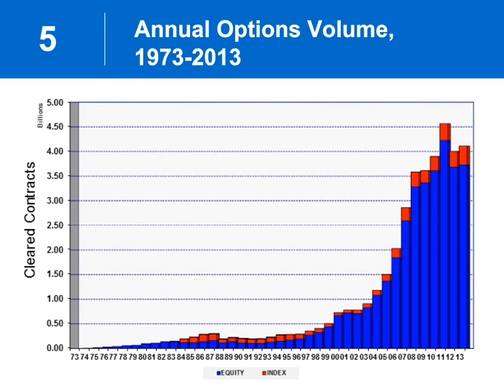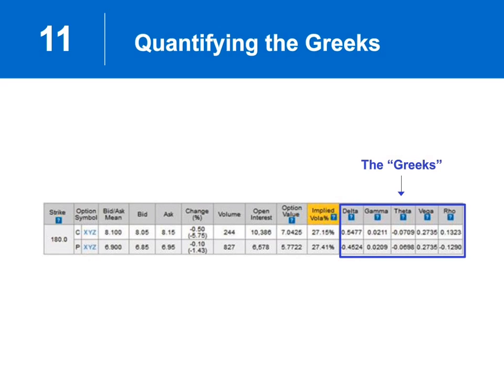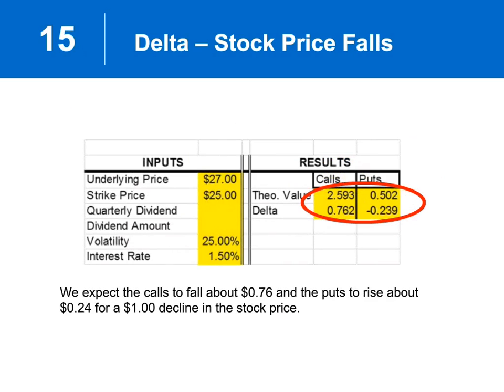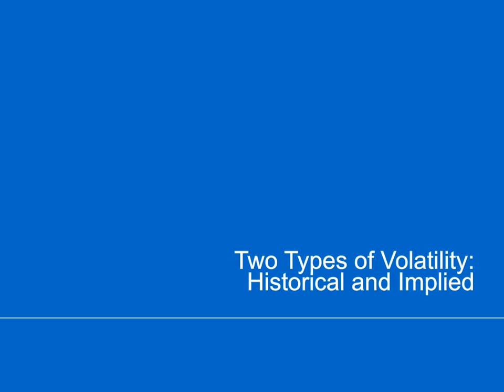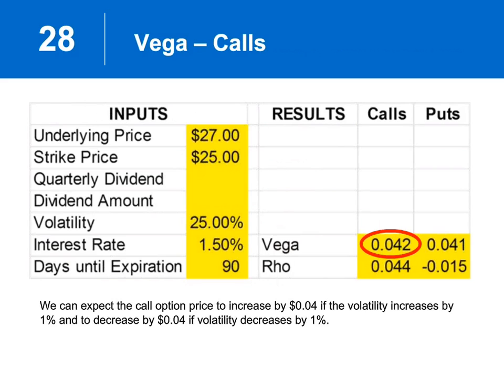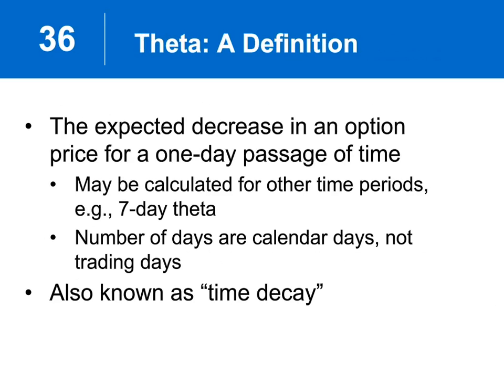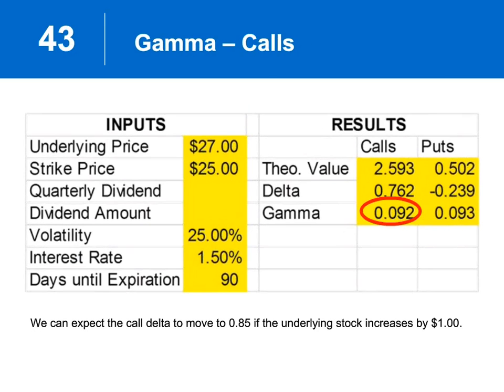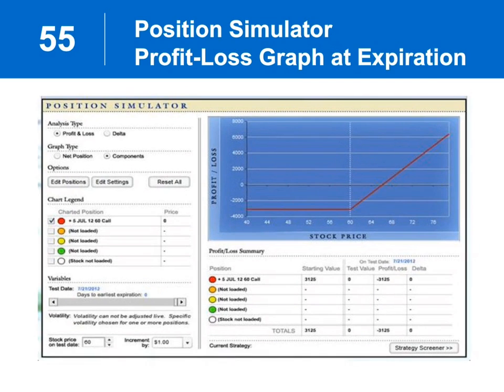How are Options Priced? - Understanding Options Pricing Factors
How are Options Priced? - Understanding Options Pricing Factors by The Options Industry Council (OIC)
For The Full Basic Options Strategies and Concepts Series

What’s more important than the actual option price in your options portfolio? Not much. In this webinar, learn about the forces that both generate your option prices and make them move. He’ll also go over the impact of pricing factors on your various option strategies – and make time for some of your questions.

About the series: Get an in depth understanding of basic options trading strategies and core concepts